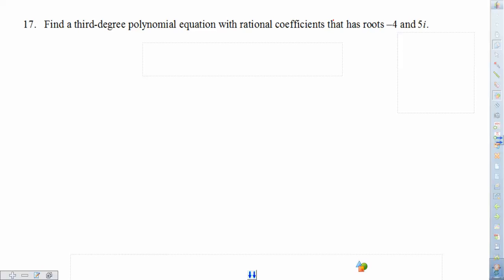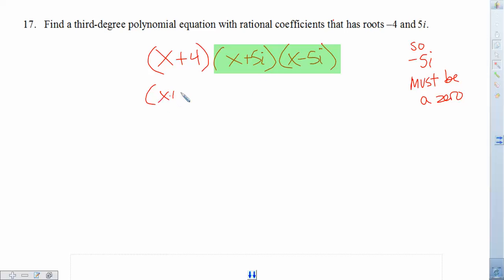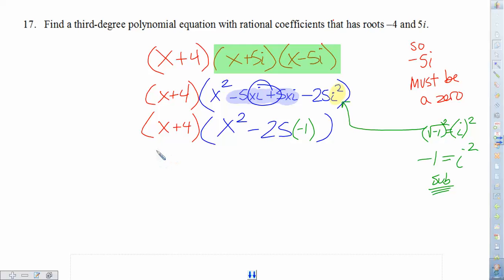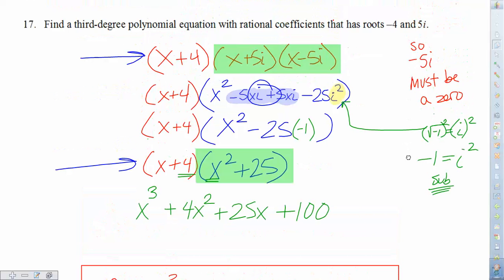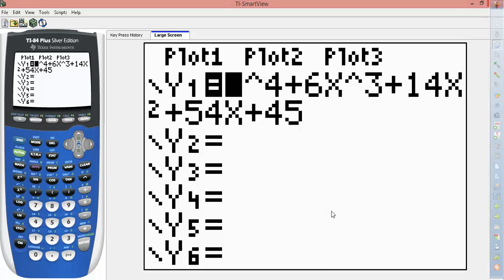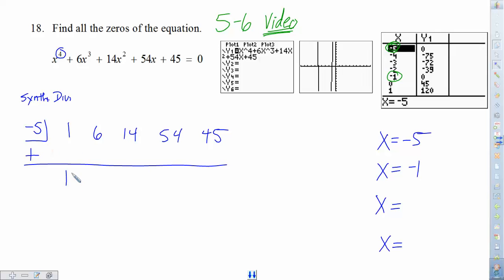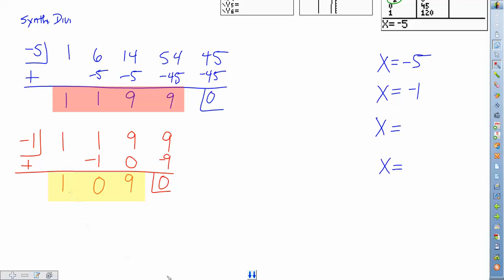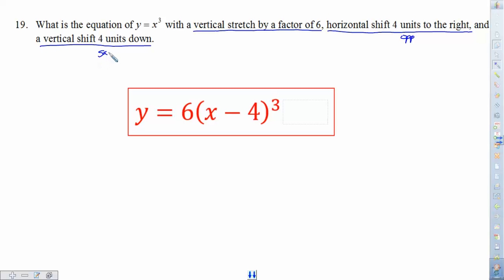Unit 5 Review Part 5